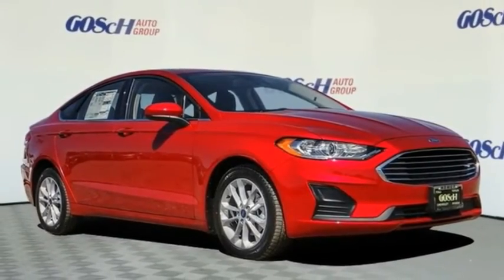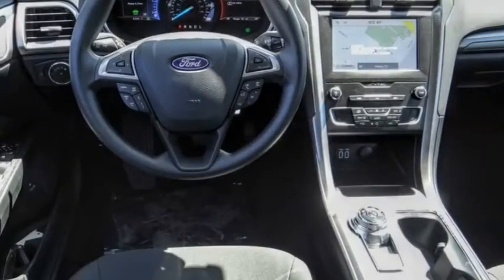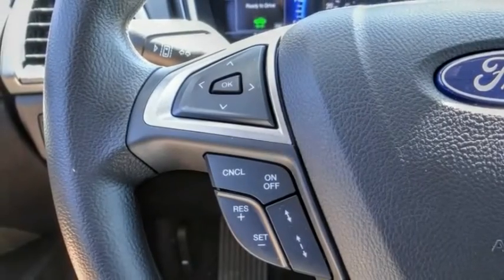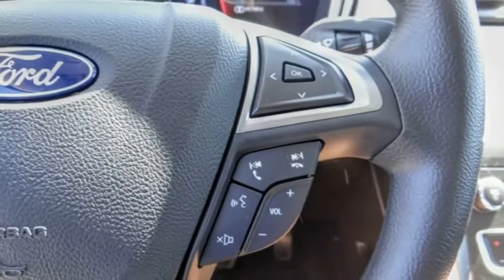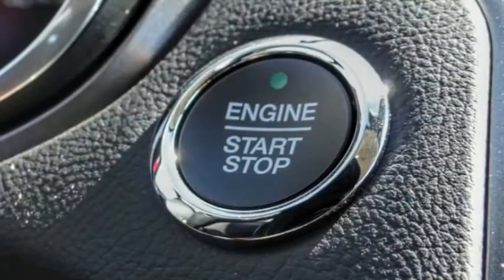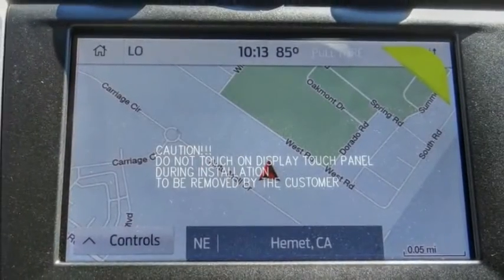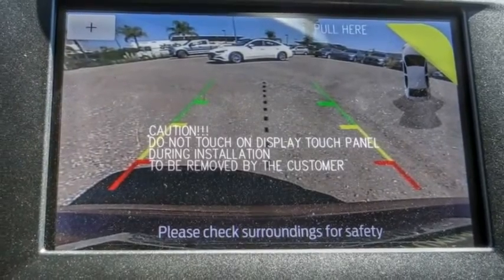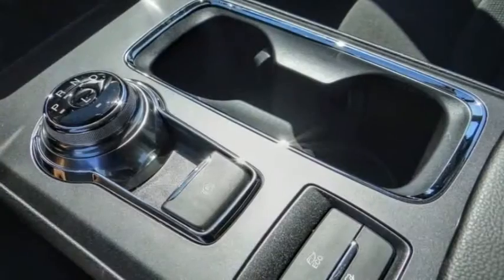2020 Ford Fusion Hybrid HEMET BEAUMONT MENIFEE PERRIS LAKE ELSINORE MURRIETA F20722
2020 Ford Fusion Hybrid SE FWD

GOSCH FORD HEMET PROUDLY SERVING HEMET, BEAUMONT, MENIFEE, PERRIS, LAKE ELSINORE, MURRIETA, AND SURROUNDING SOUTHERN CALIFORNIA LOCATIONS. THIS RED 2020 Ford FUSION HYBRID IS EQUIPPED WITH A I4 Hybrid, AUTOMATIC TRANSMISSION, AND RECEIVES AN ESTIMATED 43 City/41 Hwy MPG. GOSCH FORD HEMET 150 CARRIAGE CIRCLE HEMET CA 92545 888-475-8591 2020 Ford FUSION HYBRID SE FWD Stock #: 8-F20722 | VIN: 3FA6P0LU7LR218502 | 2020 Ford Fusion Hybrid SE FWD POWER WINDOWS ALLOY WHEELS SECURITY SYSTEM Gosch Ford Hemet